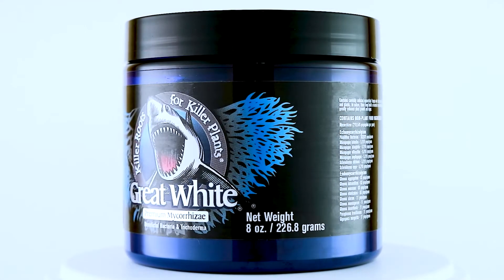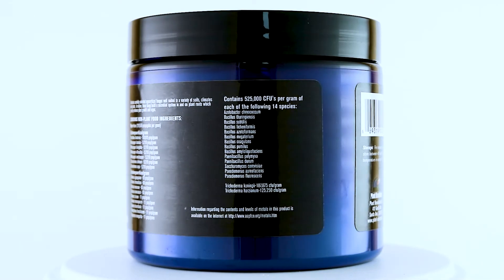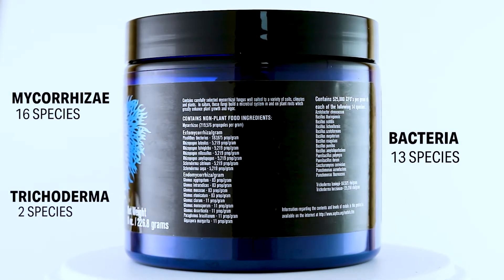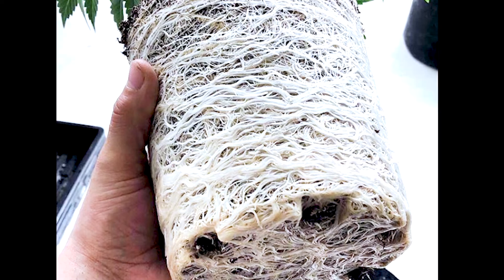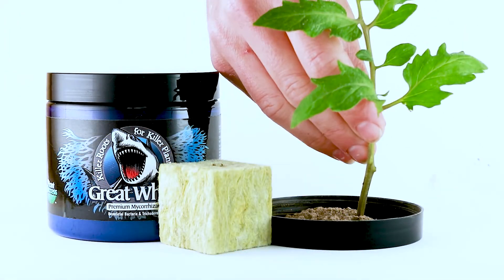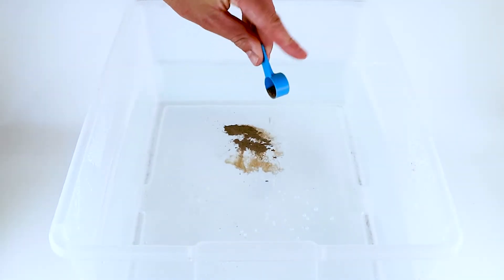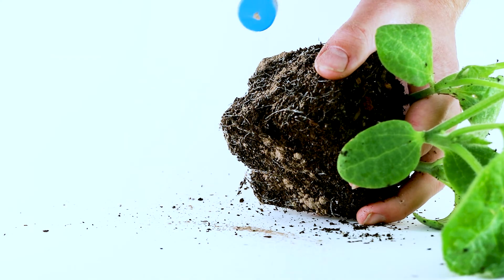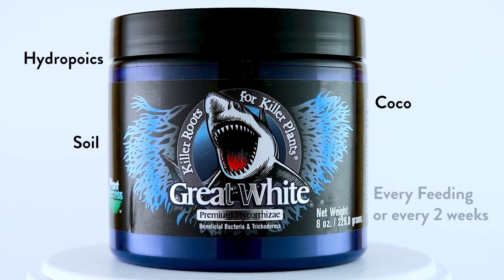Great White Mycorrhizae - How to use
Great White is a cutting-edge formula containing a highly concentrated and diverse blend of beneficial microbes. The endo and ecto mycorrhiza, beneficial bacteria and trichoderma build a microbial system in and on plant roots which enhance water and nutrient uptake. Great White can be used in hydroponics, field agriculture or home gardening. It is best used as a seed coat or in the early stages of growth. Users should look for vibrant and vigorous plants.  Great White is used by professional and home growers for its quality, consistency and proven results.